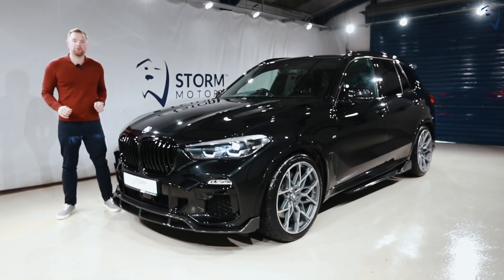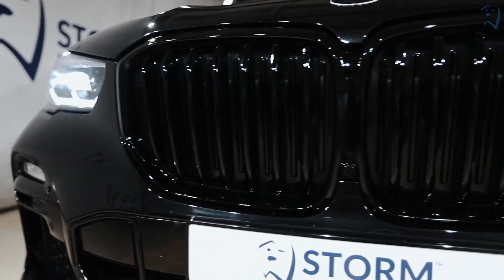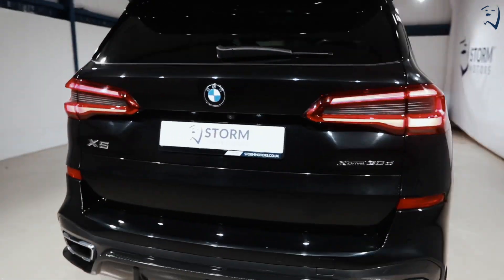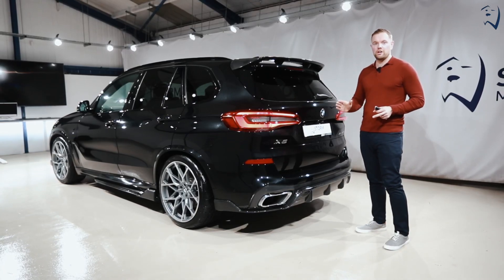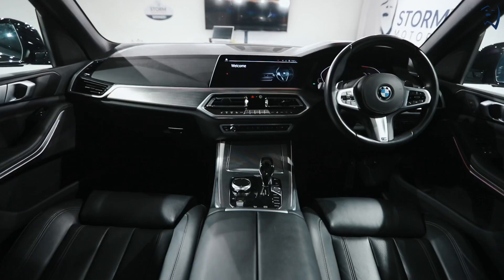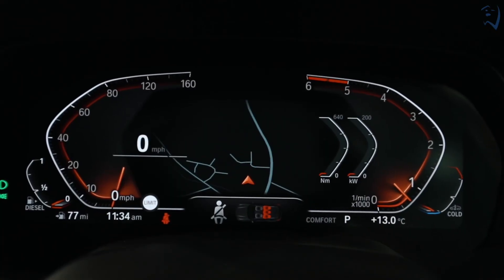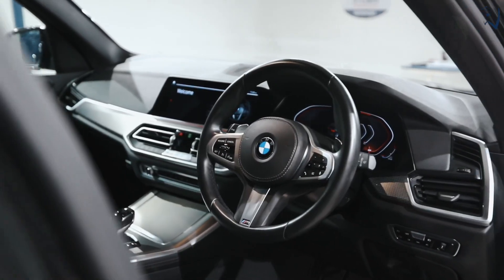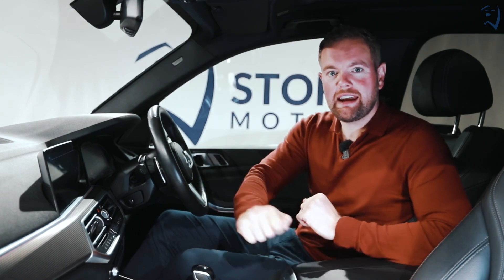BMW X5 Walk Around Review